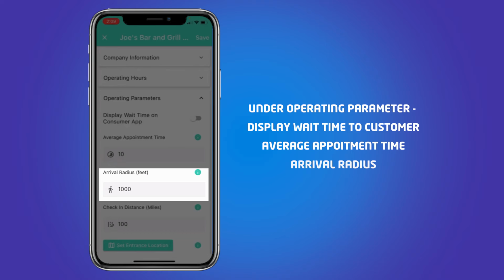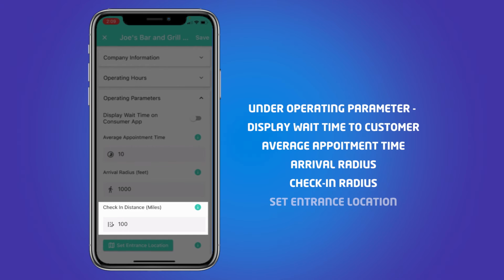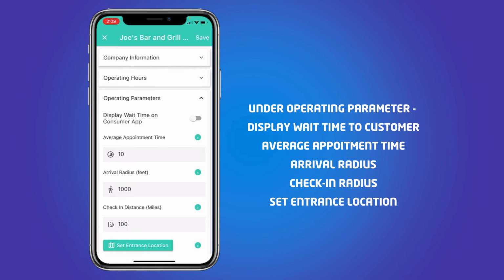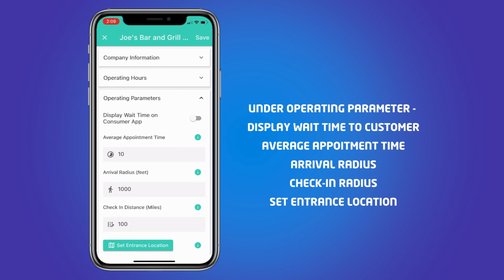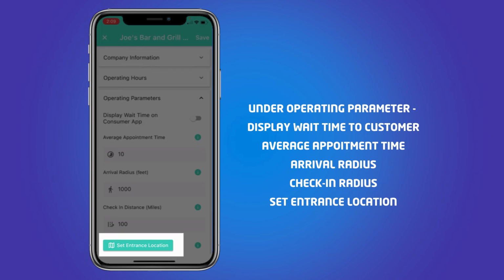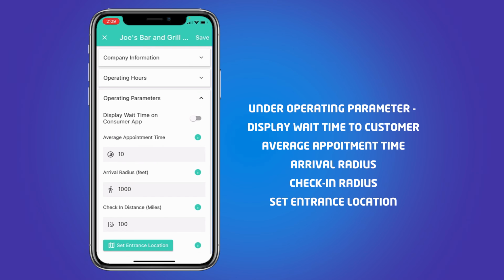Skywa Tutorial #4 - Manage Business Information on Skywa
The Skywa Smart Mobile Queueing and Appointment Scheduling solution increases company profits while dramatically improving customer experience.

Skywa eliminates physical lines and waiting rooms by enabling:

* Virtual check in - customers can check in to your business from their phone prior to entering your facility.
* Touchless - pre-processing of paperwork, questionnaires,  and credentials
* Remote Queueing - customers can get in line for your business from anywhere on their mobile phone.
* Appointment Scheduling with dynamic location optimization
* Smart curbside pickup
* Integrated customer messaging

At skywa, we think waiting in lines or uncomfortable waiting rooms is archaic.  It is not healthy and is a waste of one of our most valuable resources ‘time’.  Technology has solved so many other challenges. Yet, businesses still lose money while forcing customers to wait while standing on dots or sitting in crowded uncomfortable waiting rooms.  We are on a mission to help businesses increase profits by eliminating lines and waiting rooms.